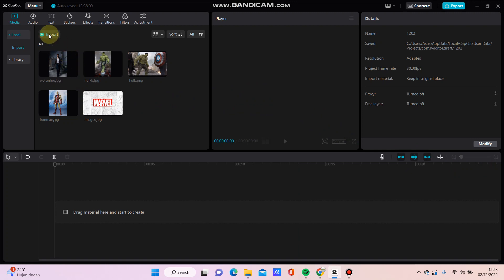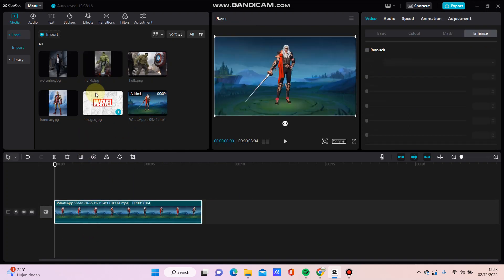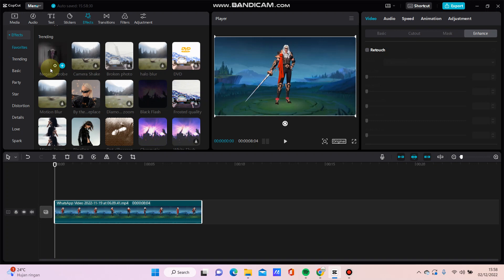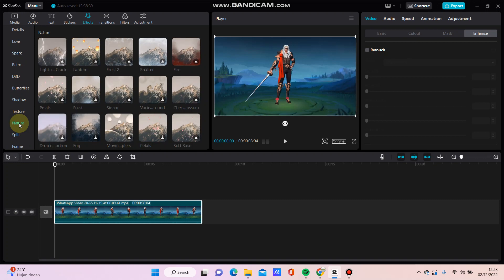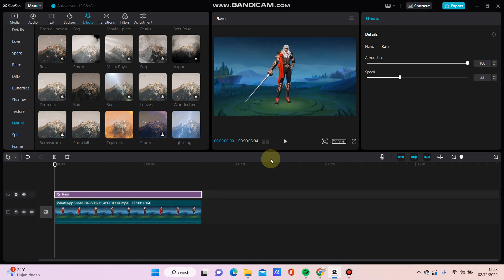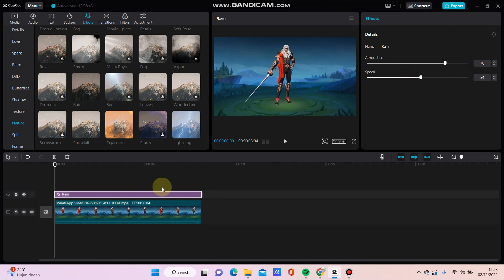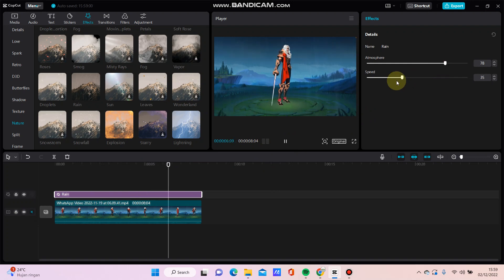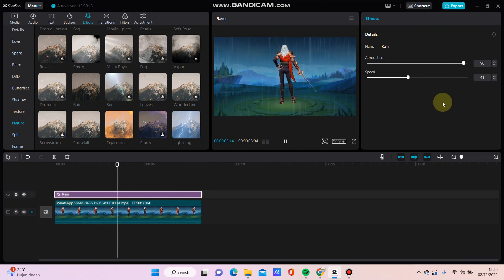How To Make Rain Effect In CapCut PC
This video will show you How To Make Rain Effect In CapCut PC.